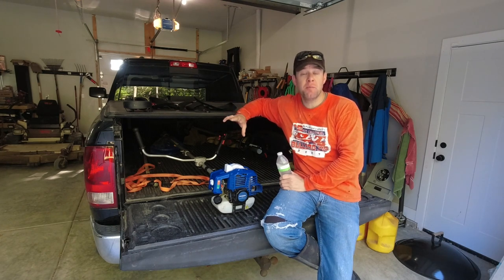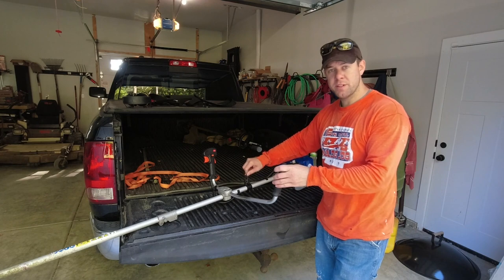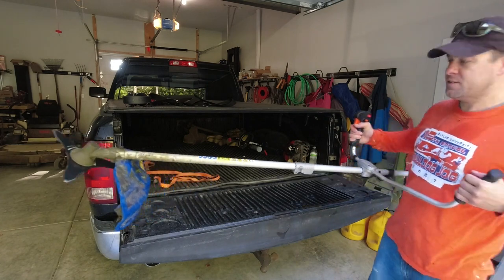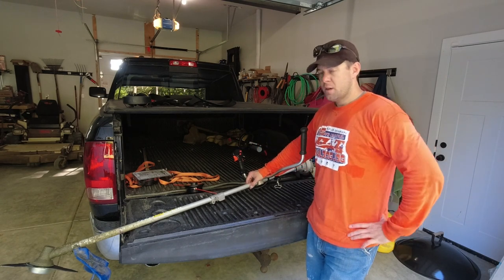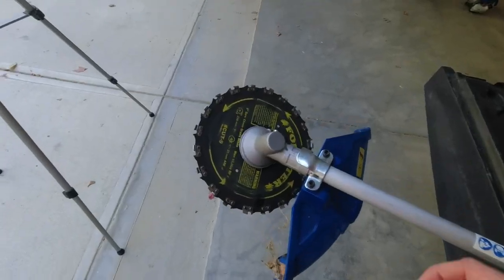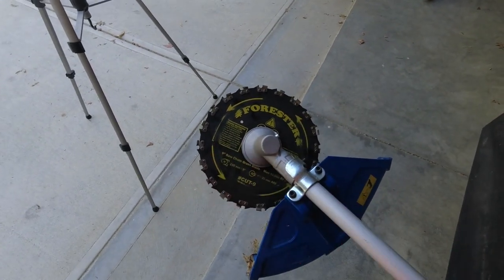Destroying An Overgrown Ditch: Wild Badger Power 52cc Brush Cutter Review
Wild Badger 52cc Brush Cutter
Forester Saw Blade